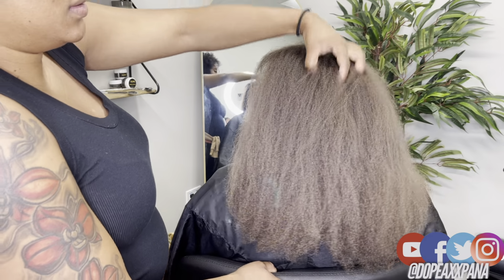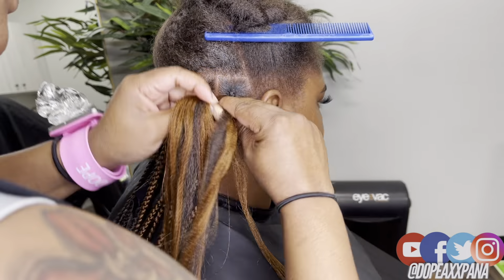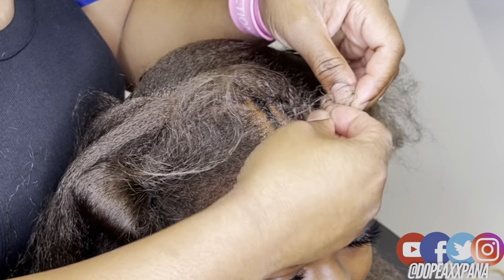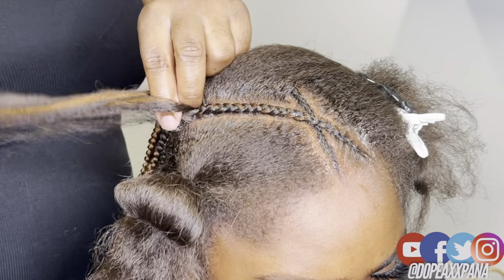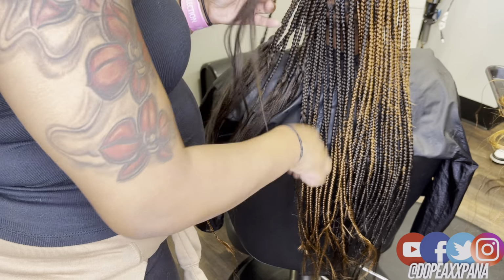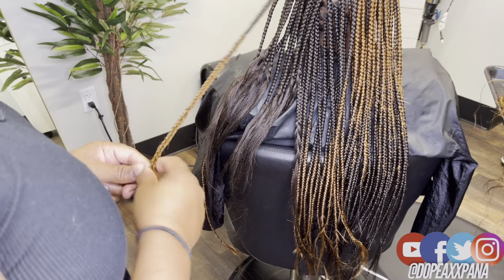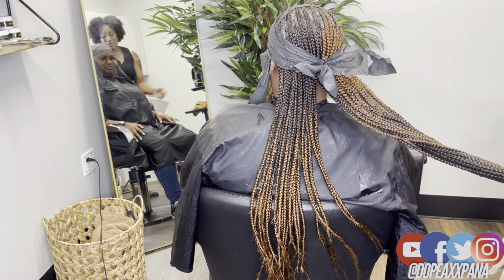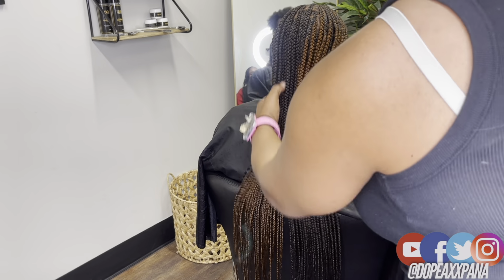Tribals Braids With a Twist ! Have You Seen These Before?!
PRODUCTS USED

1. Music by Ebony Loren - Mine
2. Music by Goosetaf - Bumblebee